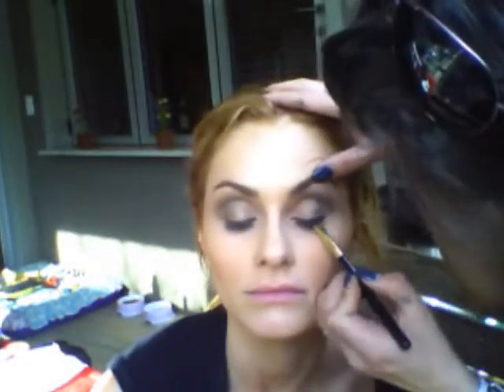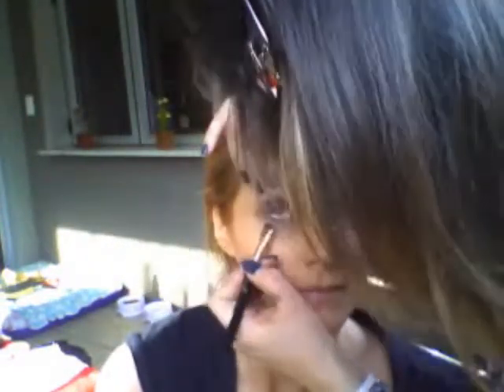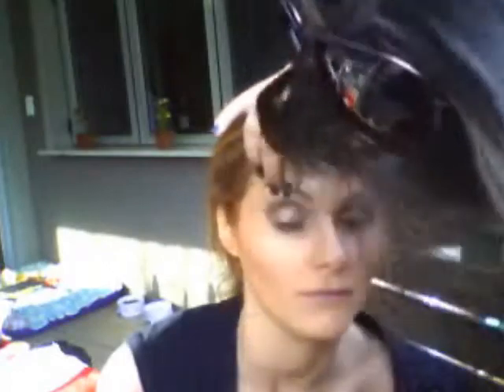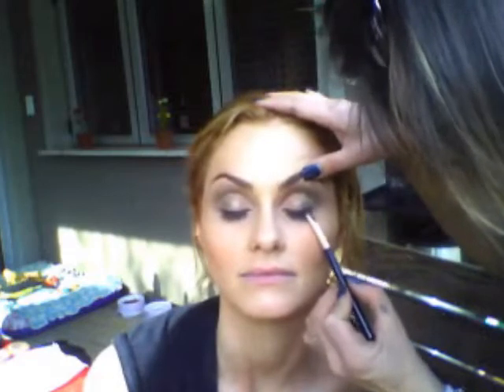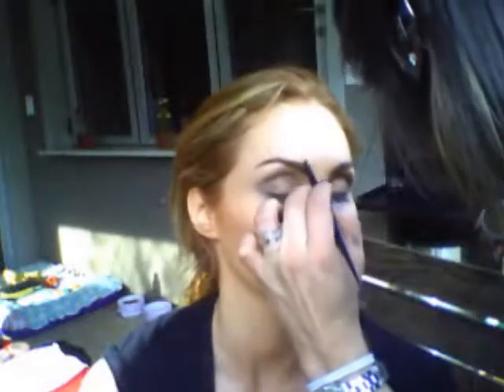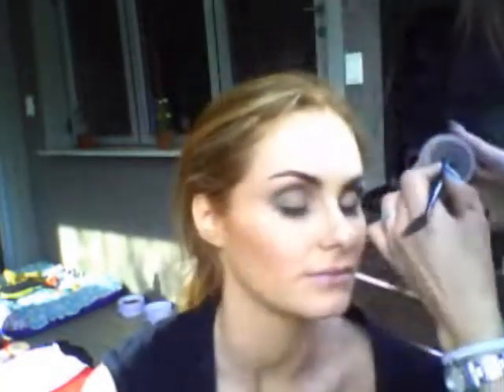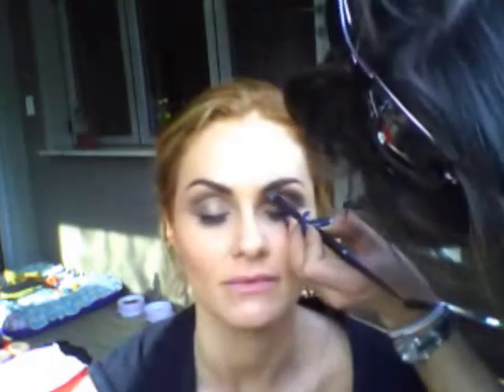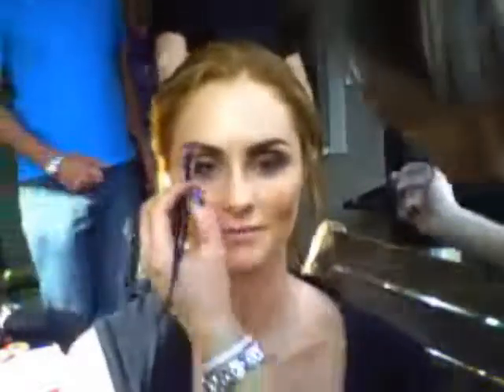Angie en Cleo - Eye Brows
Wedding Make-Up